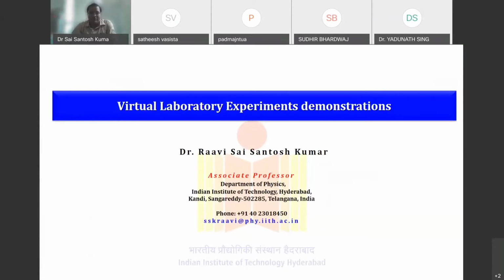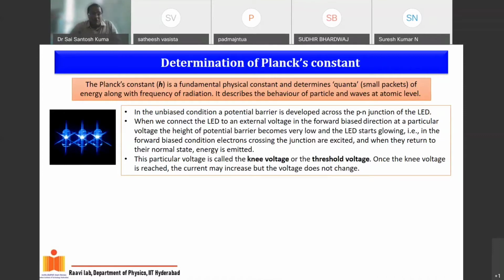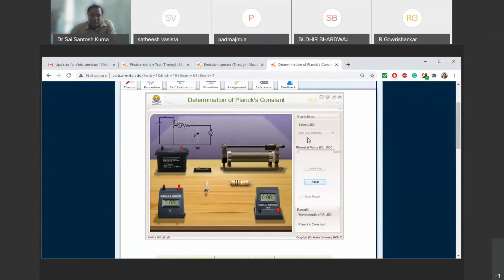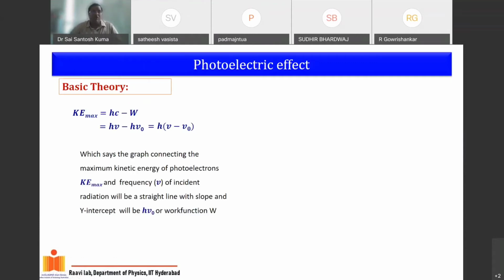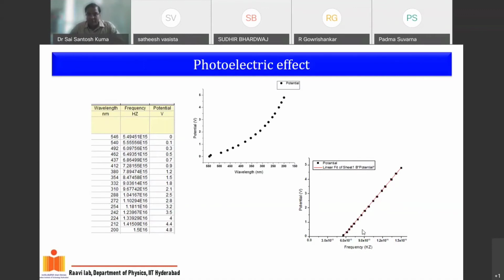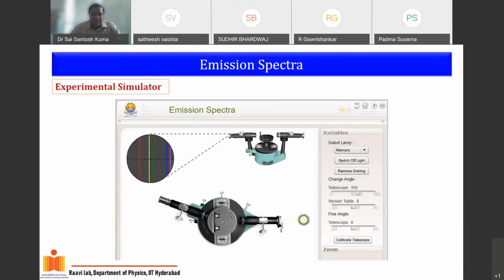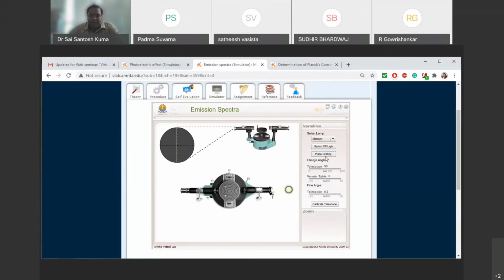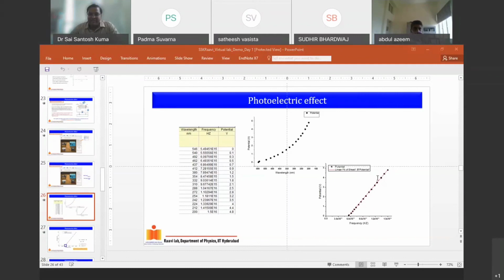7th September 2020, Virtual Physics Lab demonstration, By Dr. Sai Santosh Kumar Raavi, IIT Hyderabad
Online Faculty Development Program on Virtual Physics Lab
Virtual Physics Laboratory Experiment demonstrations, Dr.  Sai Santosh Kumar Raavi, Associate Professor, Department of Physics,  IIT Hyderabad
Experiments being demonstrated.